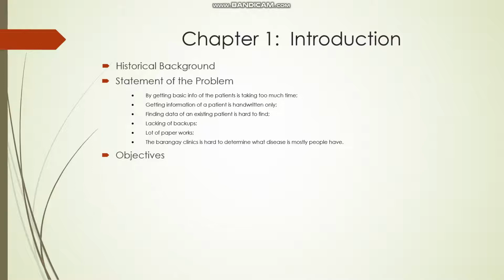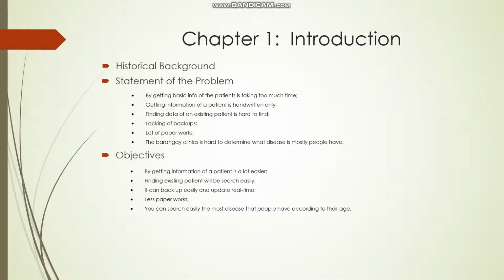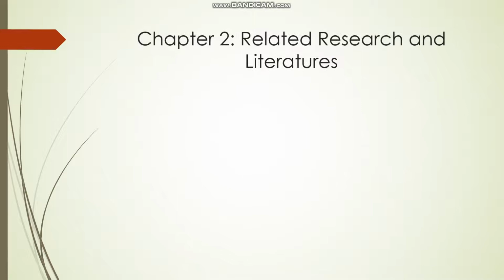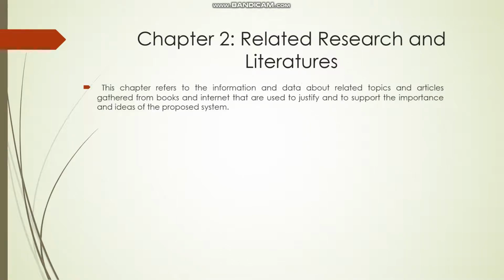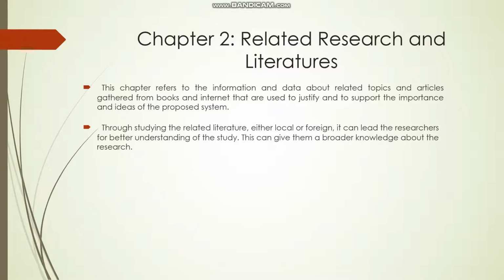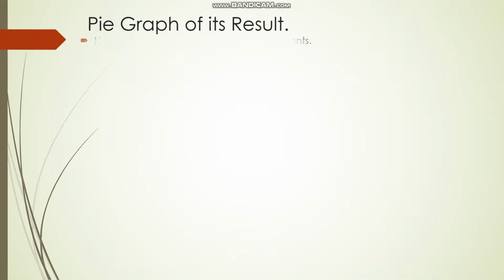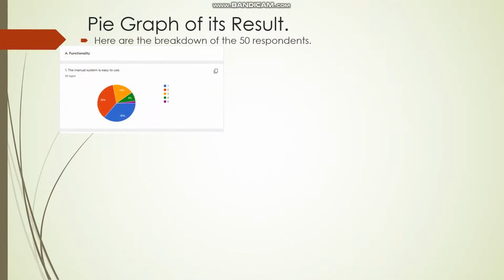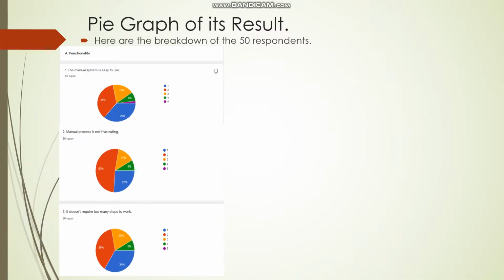Arcenal and Senados Thesis Powepoint Presentation